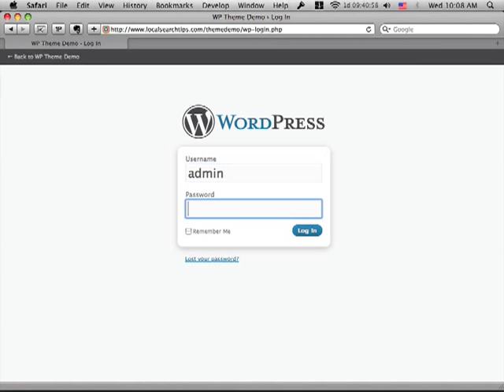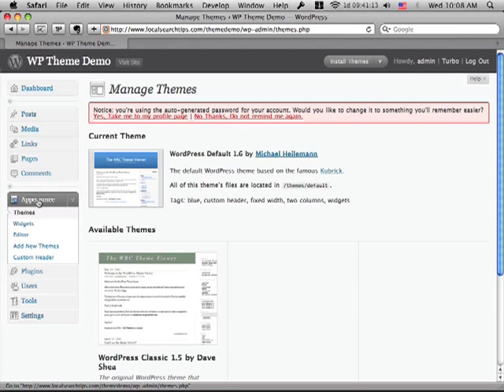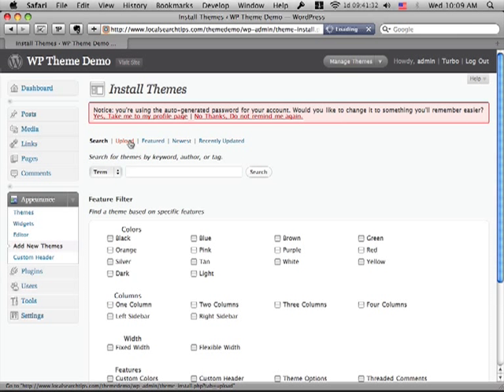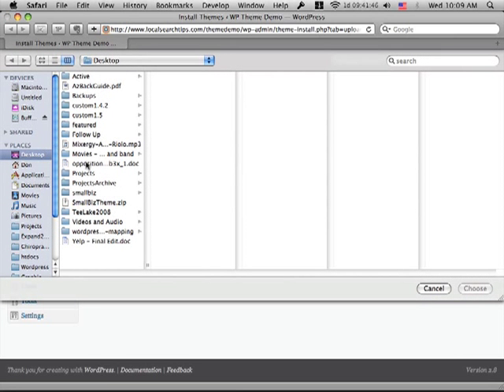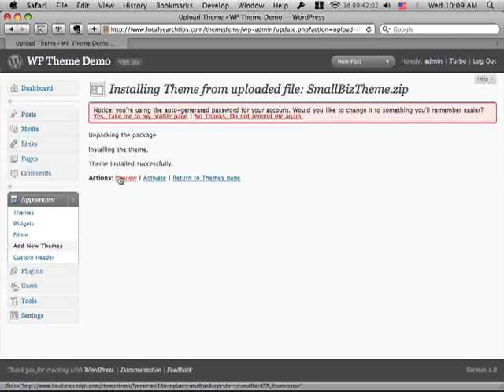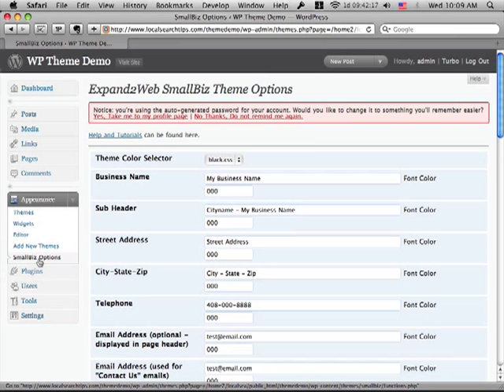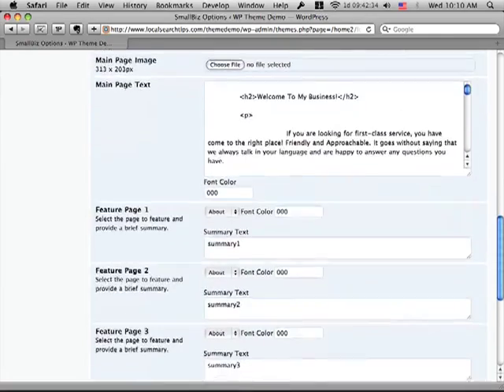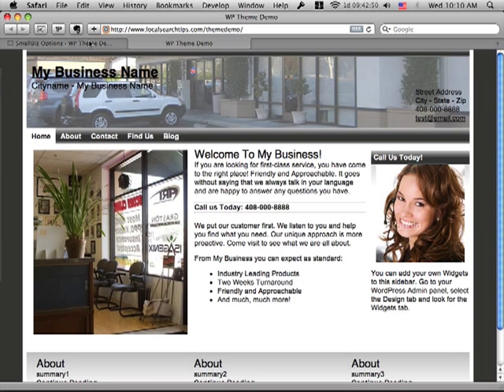WordPress - How To Install Themes Without Using FTP!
WordPress 2.8 introduces a great new feature - you can upload new Themes without having to use an FTP client! This video shows you how to install and activate a new theme in WordPress 2.8 using the new Add New Theme panel.